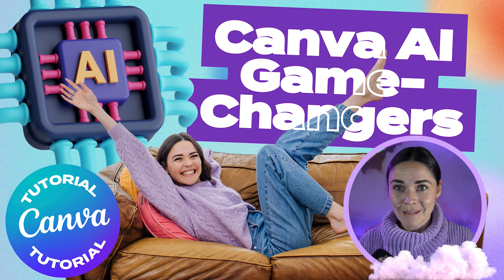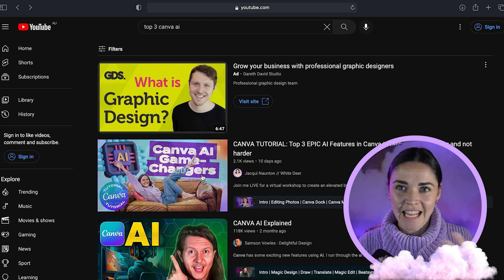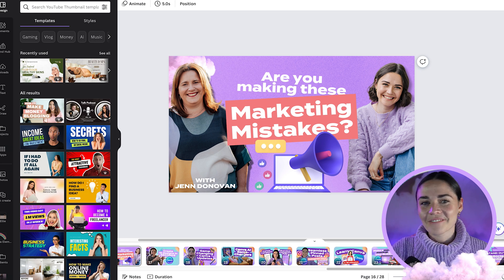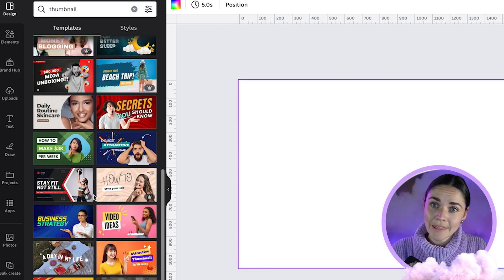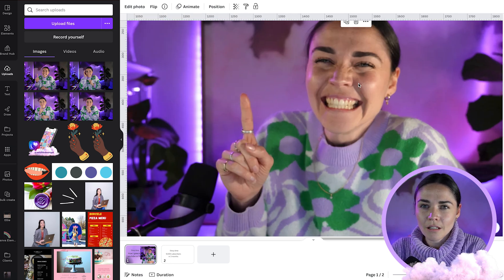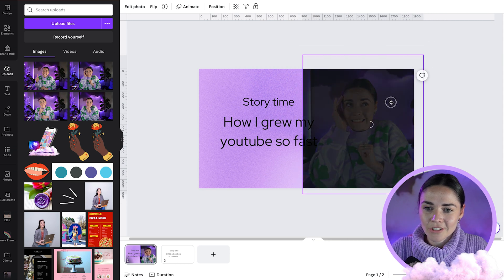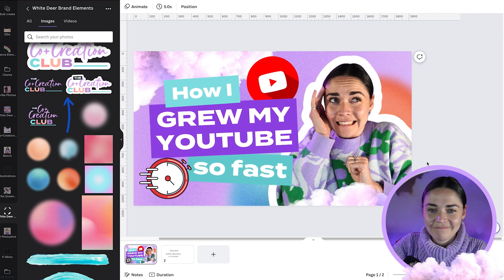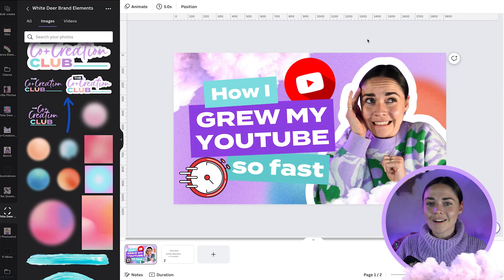CANVA TUTORIAL: Creating STAND OUT Youtube thumbnails that get views - real time tutorial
On one of my recent videos I had more comments about the thumbnail and asking for a tutorial than I did about the video itself! So, this one's for you!

As a relative newbie to YouTube I do NOT feel qualified to make this...No scratch that! As a bachelor qualified and decade+ experienced designer I DO feel qualified.

Follow along as I create a take you through creating one of my own thumbnails in real time letting you know the things that'll make or break your thumbnails.

TIMESTAMPS:
00:00 Introduction and Video Context
01:30 Importance of Thumbnails
03:20 Designing with Canva Tips
06:45 Punchy Titles and Text
10:00 Using Photos in Thumbnails
13:15 Relevant Imagery and Branding
16:40 Text Hierarchy and Consistency
20:30 Starting Design in Canva
24:00 Choosing Text and Imagery
29:00 Editing Photos in Canva
33:15 Adding Elements and Style
38:00 Finalizing and Downloading Thumbnail
42:20 Closing and Viewer Engagement

1. Online course 💻 I can teach you how to create your own epic brand and graphics (DIY style!) inside DIY Design My Biz You'll get my framework and bite-sized pracitcal lessons from everything from Canva, creating a logo and brand to tutorials on allll the graphics you'll need as a small business. You also get 12 months of Facebook group support and LIVE group coaching sessions.

2. High-touch coaching ✨ Done-WITH-you creative and design support for the scaling entrepreneur who’s ready to craft a high-demand brand—without the budget-busting cost of an in-house designer! The Co+Creation Design Club is a 6 month group program where me and my team will dive deep into your business and brand WITH you

3. Outsource your design 👩‍💻 My studio team can create your designs for you!